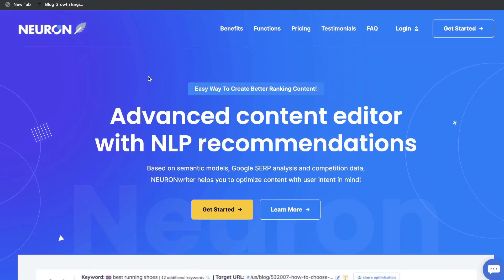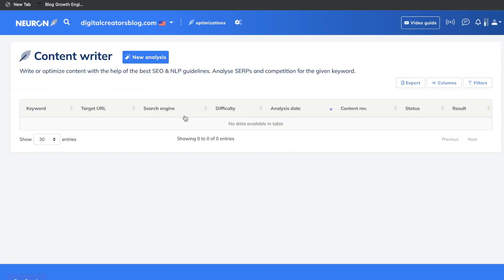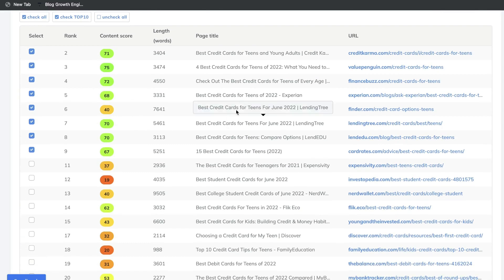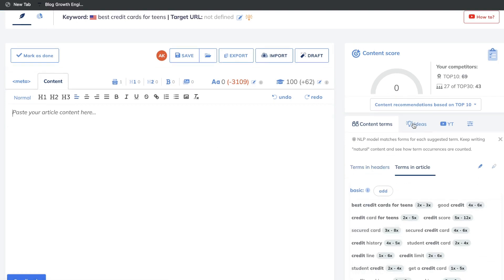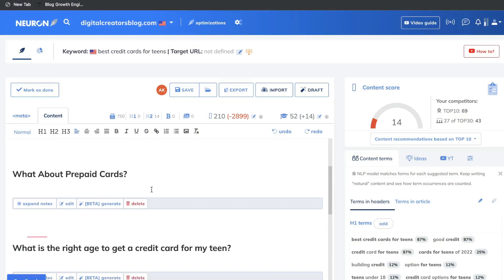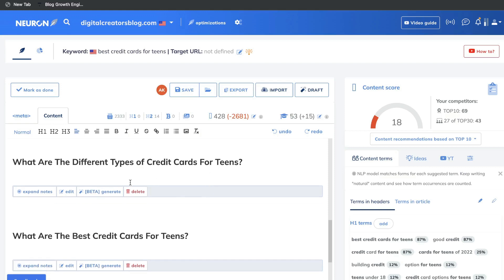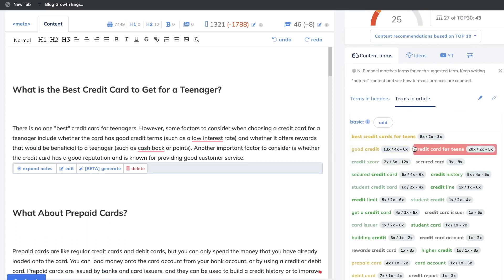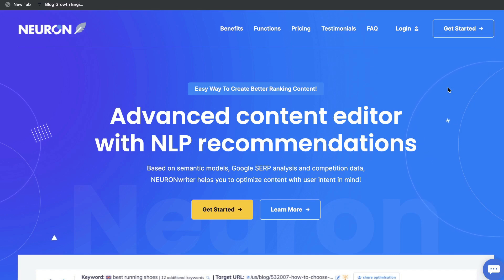NeuronWriter Review: Best New Optimization & AI Writer?!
In this video we do a review of neuronwrier and discuss if its the best new optimization tool and ai writer.

We also discuss:
-Neuronwriter appsumo lifetime deal
-Neuronwriter features and plans
-Neuronwriter content analysis tools
-How to optimize blog or article using neuronwriter
-How to choose competitors for your content analysis
-How to use the ai writer to generate content
-How to generate and optimize blog post in Neuronwriter